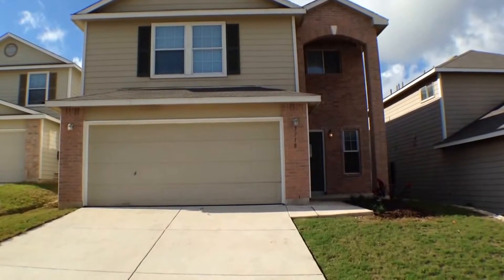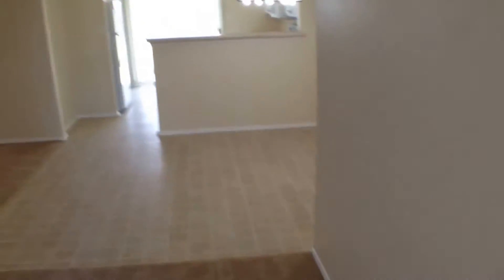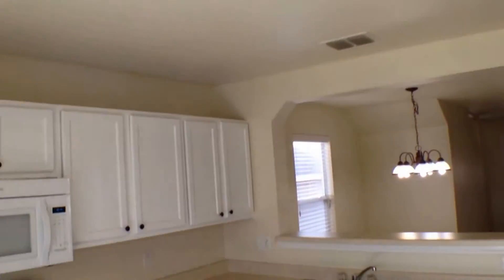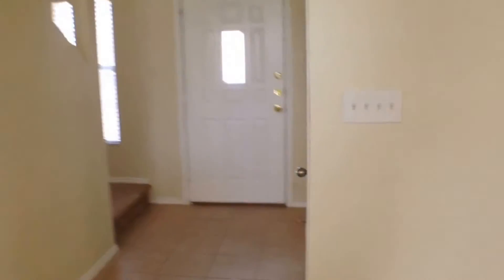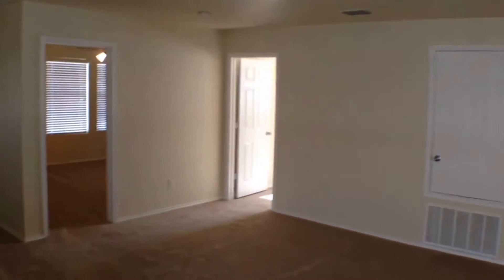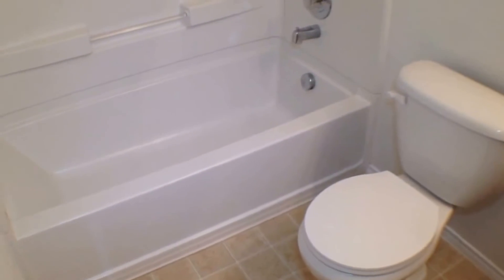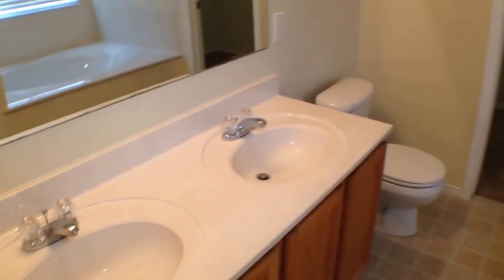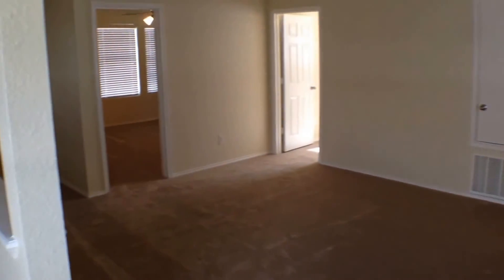San Antonio Homes for Rent 4BR/3BA by Property Management San Antonio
This video walk through tour of 3718 Longhorn Creek, San Antonio, TX 78261 is just one of our San Antonio homes for rent. This home is located on a cul-de-sac, which makes for a quiet neighborhood. It has been completely renovated with new paint, new carpets, new blinds, new appliances, and new ceiling fans. This lovely home offers 4 spacious bedrooms, 3 beautiful bathrooms, and a garage with industrial lighting and door opener. Other features include: fresh landscaping to the front of the home; good-sized living space with ceiling fan; game room; office nook; upstairs washer-dryer room for ease of use; covered back patio; and fenced-in yard. The master bedroom comes with raised ceiling, fan, and a good-sized walk-in closet, while the master bathroom features dual sinks, garden tub, and a separate stand-up shower.

RentWerx San Antonio, the expert in property management San Antonio. Check our website to see what makes us the best in property management San Antonio.